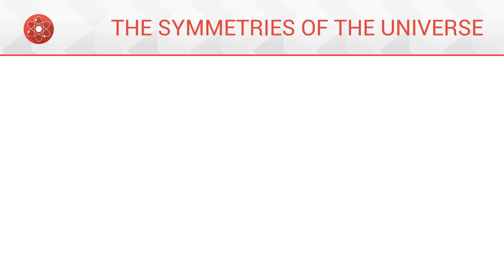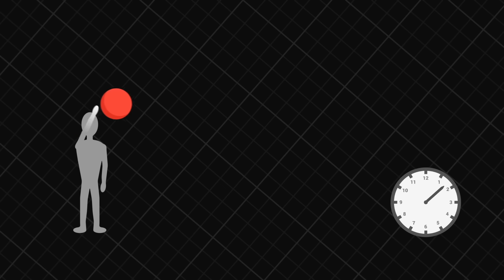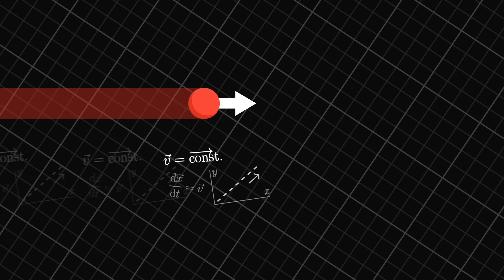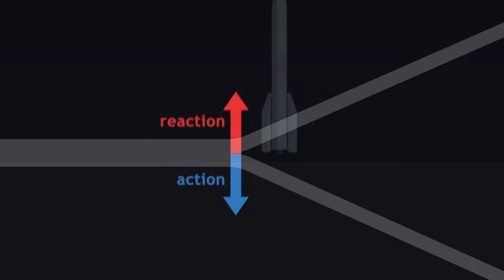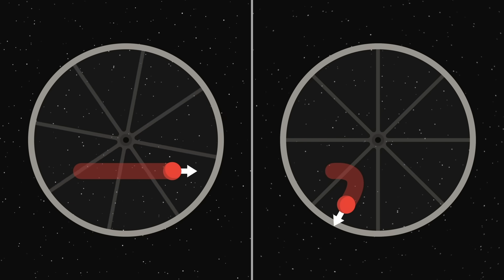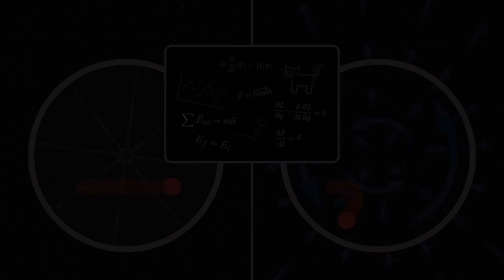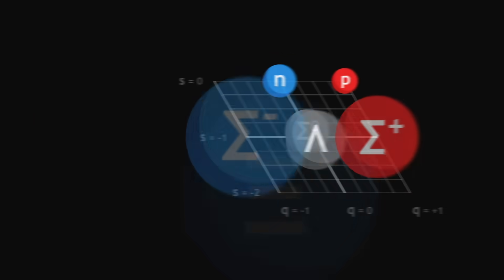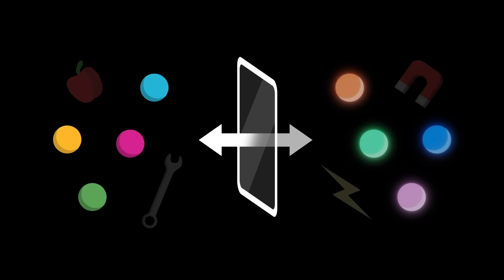The Symmetries of the universe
Why is energy conserved? What's a gauge symmetry? How were quarks discovered? All these answers in 15 minutes!

0:00 - Introduction
0:35 - Global symmetries
2:23 - Conservation laws
4:17 - Global symmetry for electrons
5:49 - Our real universe
7:42 - Changing point of view
11:23 - Local symmetry for electrons
13:10 - Conclusion